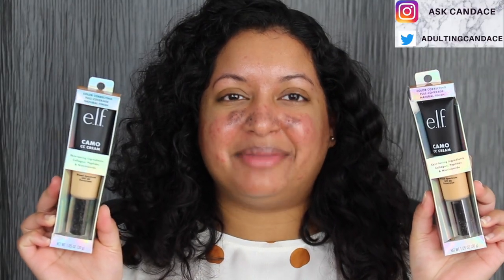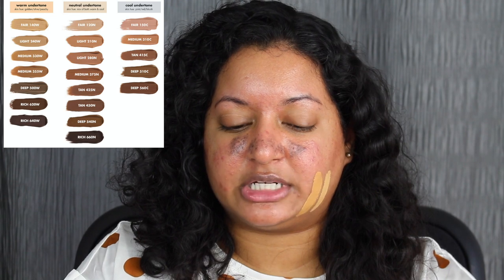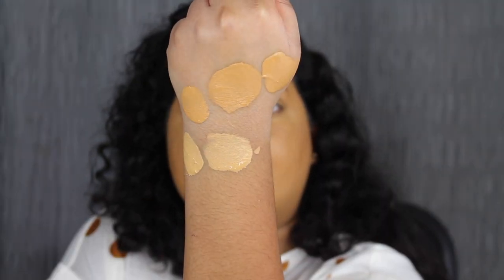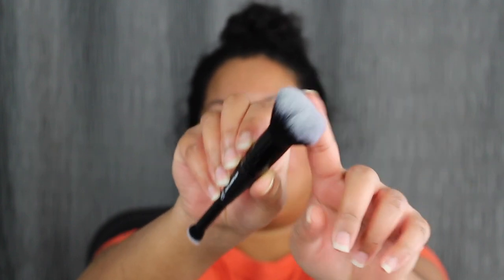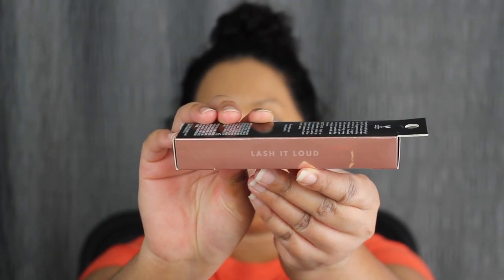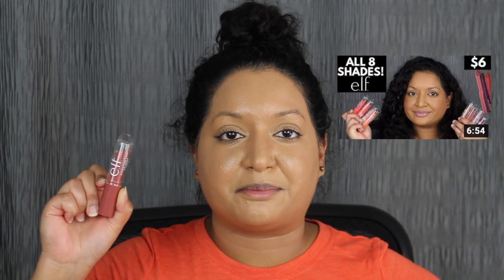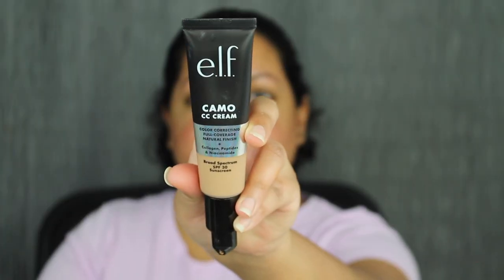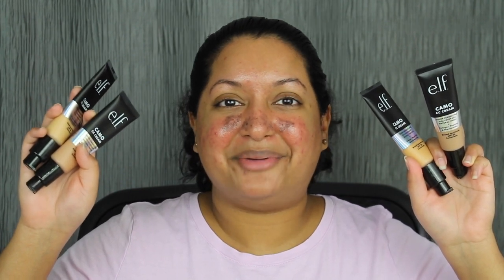Elf Camo CC Cream Review 1 Week Wear Test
Add me on Instagram: AskCandace This retails for $14 at Ulta Beauty and E.l.f. online. I hope you all enjoyed this review on the Elf Camo CC Cream.

xoxo Candace

Products Mentioned:

Elf Camo CC Cream:

Ulta Beauty

Elf Lash It Loud Volumizing Mascara:

Ulta Beauty

E.l.f Hydrating Core Lip Shine (Happy):

Ulta Beauty